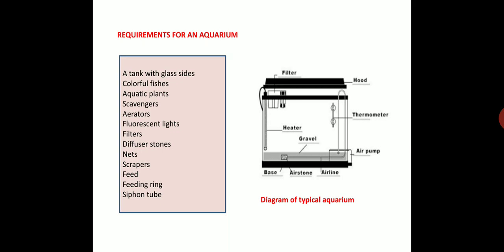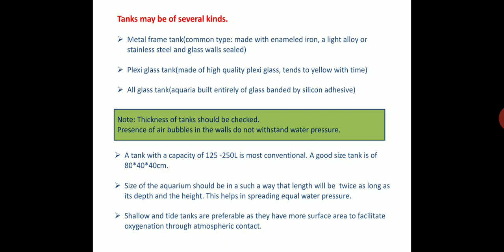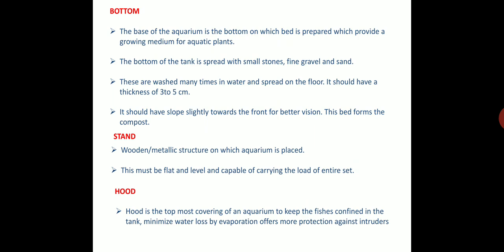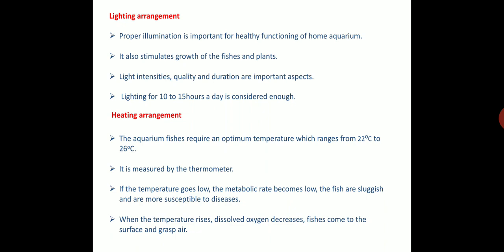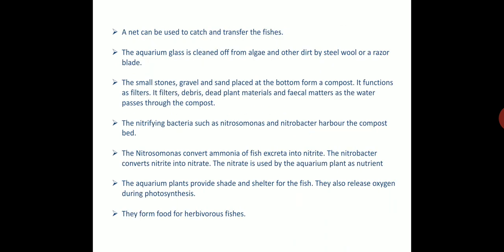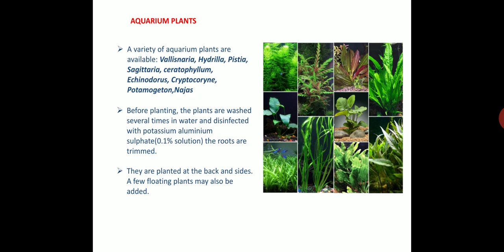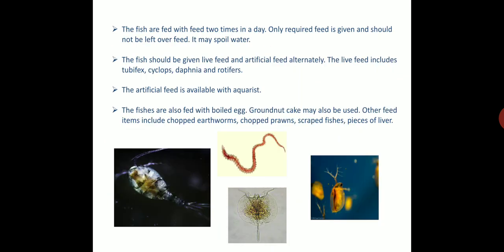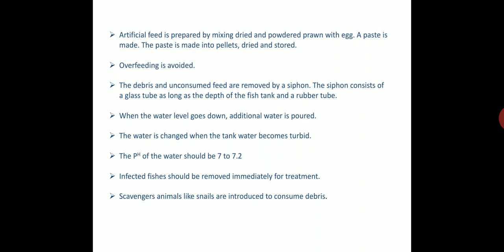Part -2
Rearing of ornamental fishes